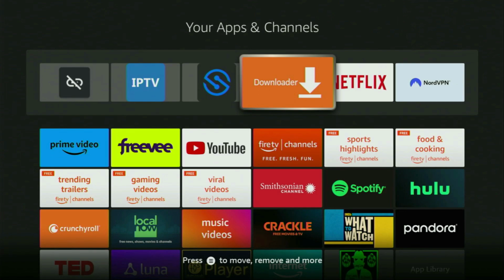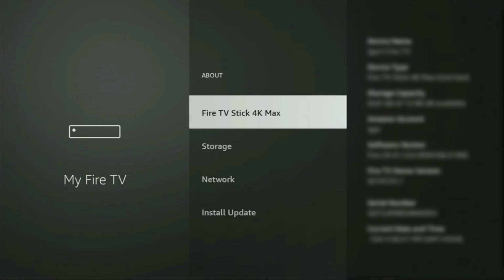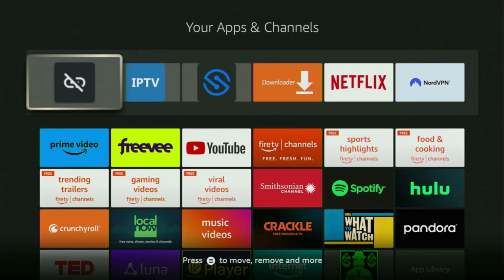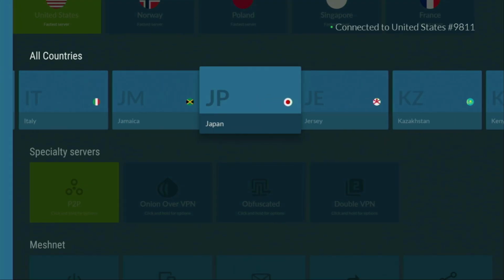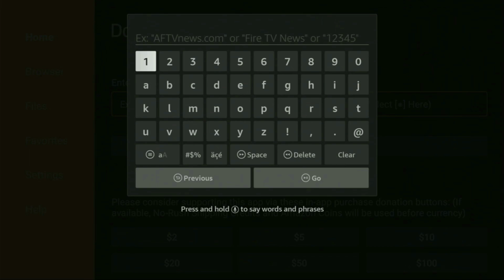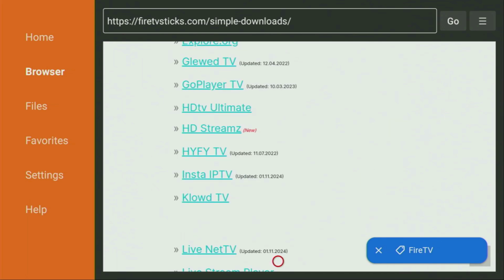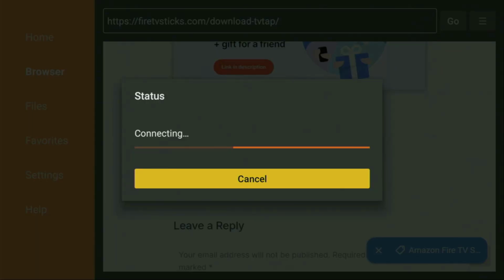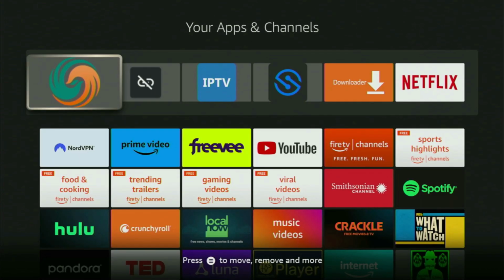The ONLY Firestick Live TV App You'll Need in 2025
Looking for the best Live TV app for Firestick in 2025? In this video I'll show you how to get, install and set up a top class Live TV app for any Amazon Firestick device.